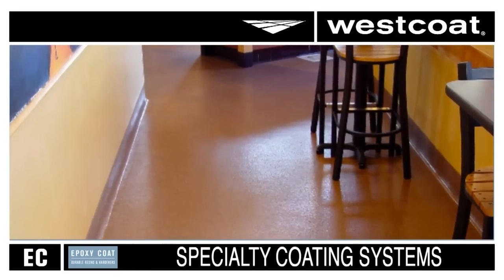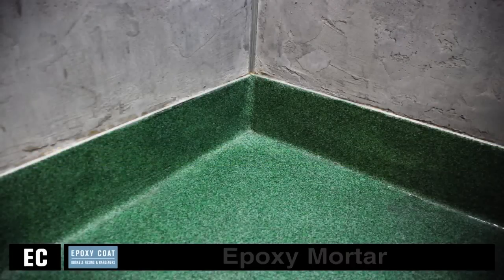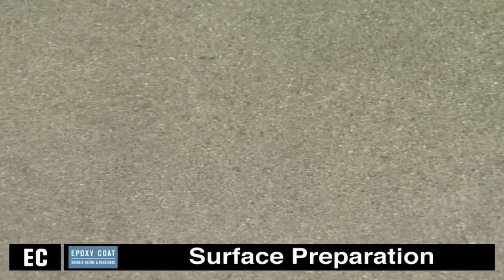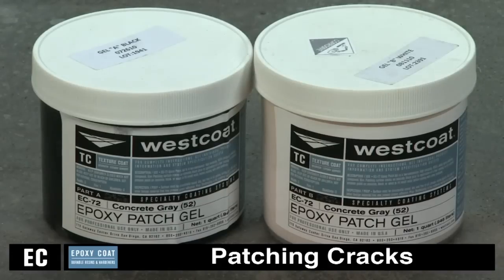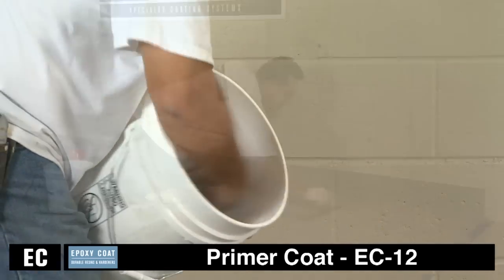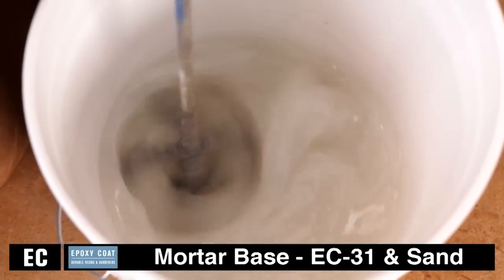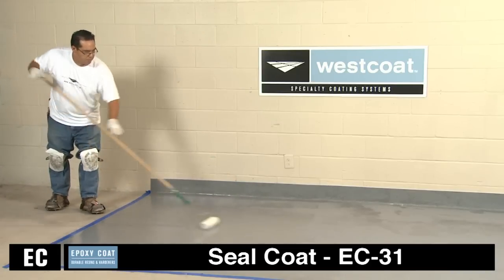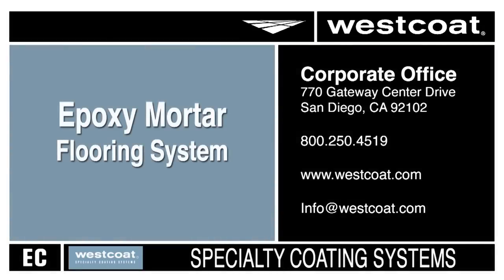How To Install Epoxy Mortar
Epoxy Mortar System was designed to help construction and design professionals create a heavy-duty coating for industrial flooring. A 100% solids epoxy combined with graded sand, Epoxy Mortar System is a high-build system that is highly impact resistant, chemical resistant and very
durable.

JUMP TO A SECTION HERE:
0:00- Introduction
0:42- System Overview
0:54- Surface Inspection
1:13- Surface Preparation
1:53- Test For Moisture
2:16- Patching Cracks
2:33- Primer Coat
3:15- Cove Installation
3:49- Mortar Base
4:26- Seal Coat
4:48- Conclusion

Have you had a great experience with Westcoat's Epoxy Mortar System?